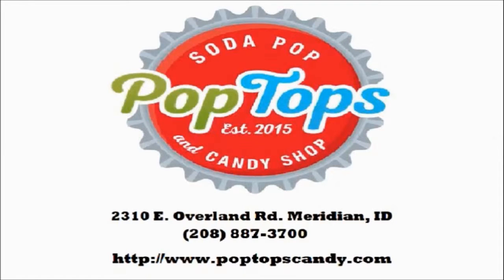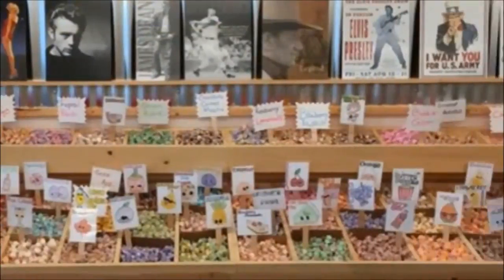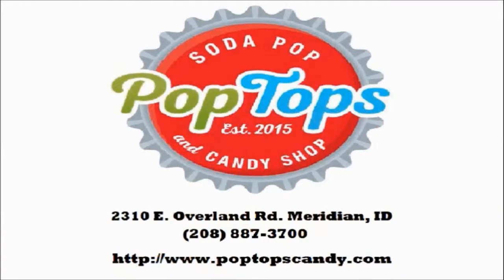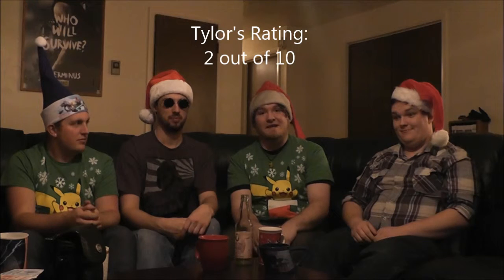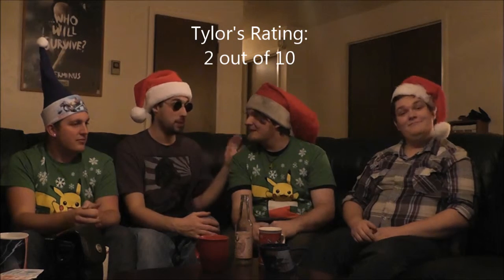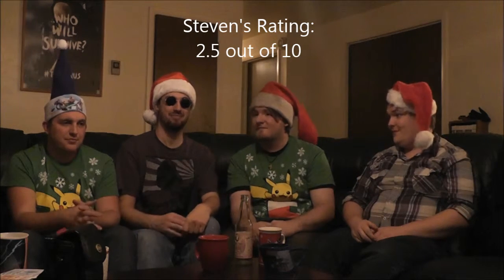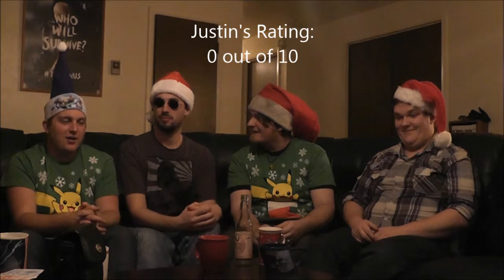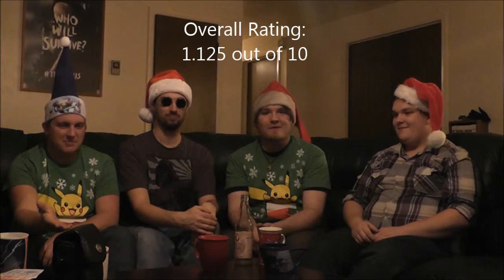Taylor's Tonics Candy Cane Shake Soda Review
Me, Steven, Billy, and Justin try Taylor's Tonics Candy Cane Shake Soda , Please Enjoy! Merry Christmas